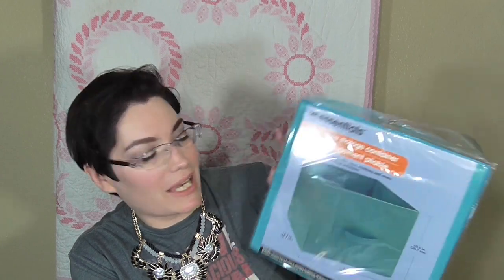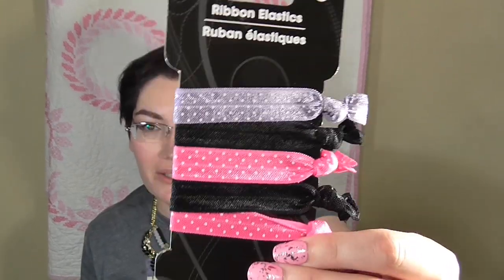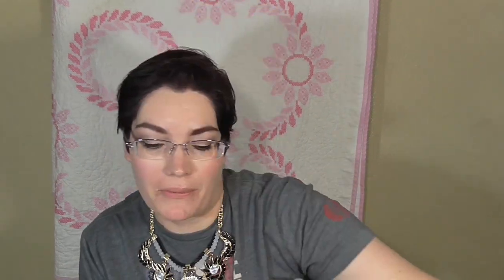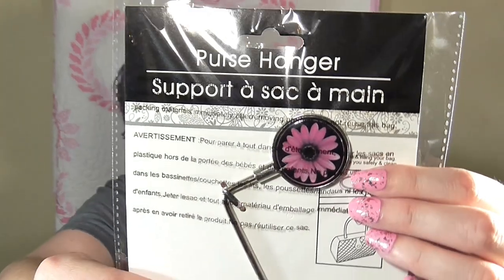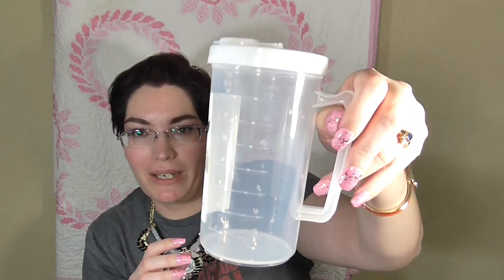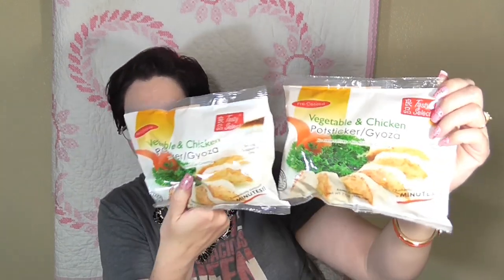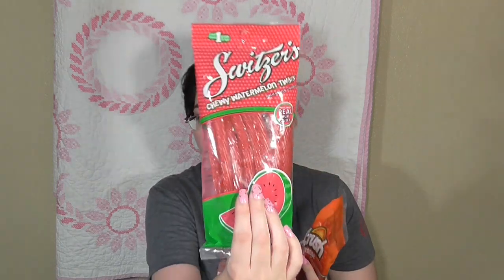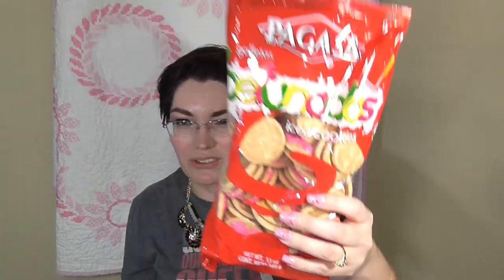May Dollar Tree Haul!